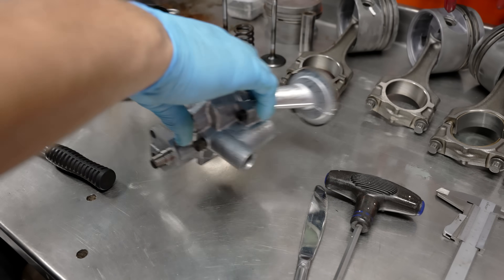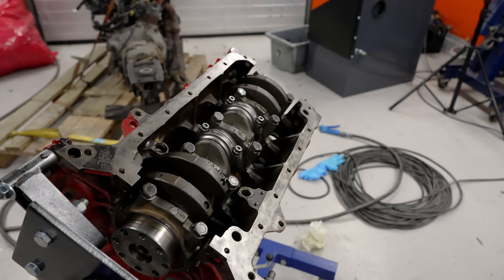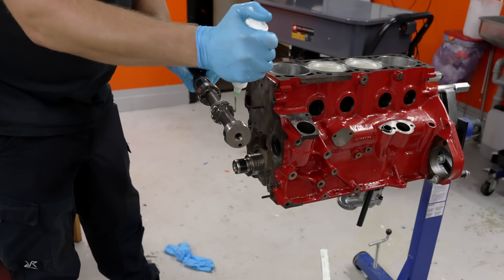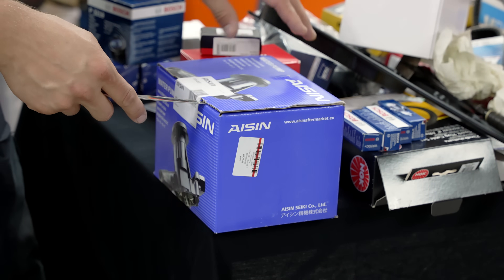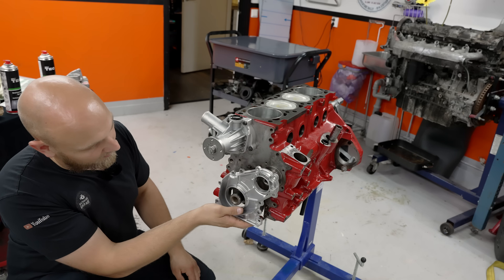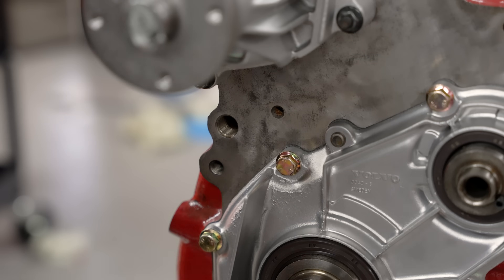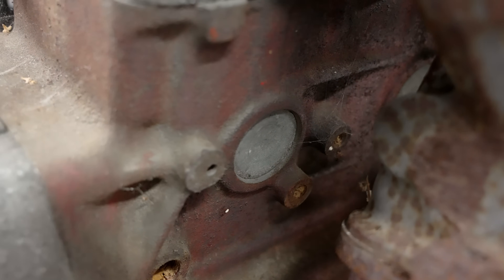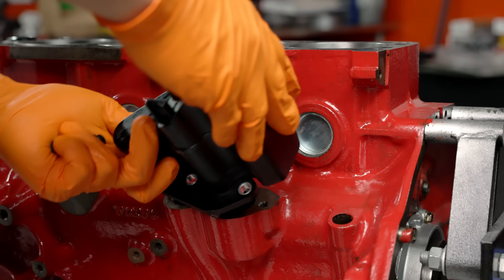I'm Building a 300Hp Volvo Redblock Engine || Part 2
Part 2 of the 300Hp B230Fk build where I continue to assemble the Vovlo Redblock engine back together!

Links to some of the parts. (working on international links)

O-ring Oljeavskiljare
O-ring Fördelare
Fördelararm
Fördelare
Oljeavskiljare
Tändstift (Bosch)

Lashcaps 1.5mm
Insugsventiler
Avgasventiler
Vevstakar
Frostbrickor

Kolvar
Kamremskåpa Övre
Kamremskåpa Nedre
Kamremskåpa Inre
Tändkabelsats (NGK)
Remskiva
Bult Remskiva
Frostpluggar
Oljeplugg
Kopparbricka till oljeplugg
Ramlager
Vevlager
O-Ring oljepump
Vevhusventslang
Hållare för tändkabel
Tändstift (NGK)
Tändstift (BRISK)

Timestamps:

00:00 Oil Pump Disassembly
01:11 Oil Pump Assembly
01:31 Oil Pump Installation
02:05 PCV Hose Installation
02:31 Tightening the Connection rods
02:51 Installing the Middle Shaft
04:33 Installing the Water Pump
05:27 Sa Waterblasting
06:16 Installing the Chest Plate
07:33 Installing the rear plate and plugs
08:31 Oil Filter Installation
08:52 Installing the Frostplugs
10:15 Installing the PCV
10:49 Steel Timing Belt Pully
12:18 Outro